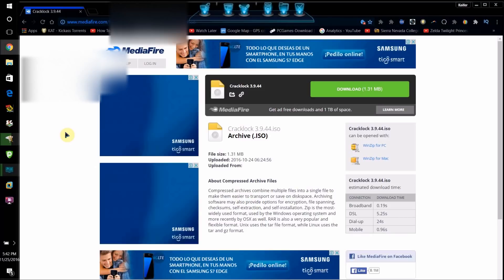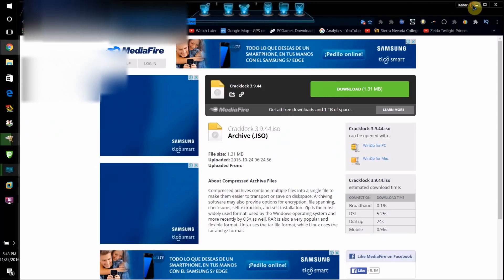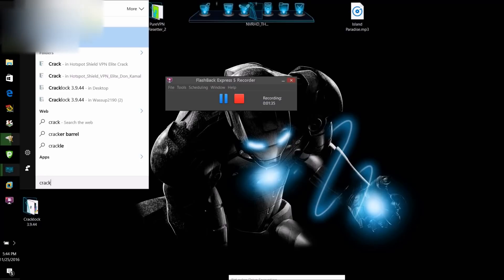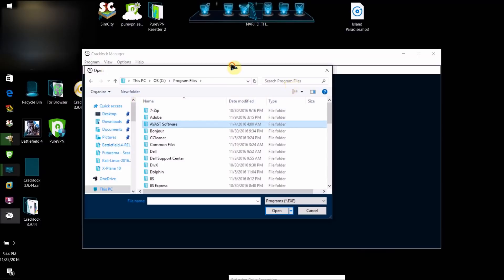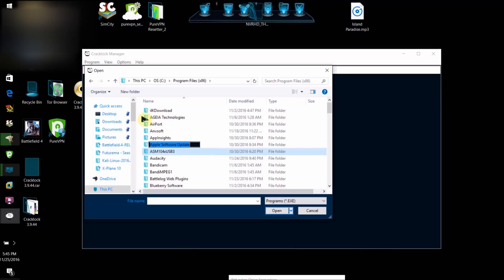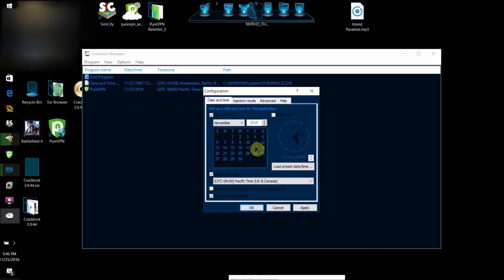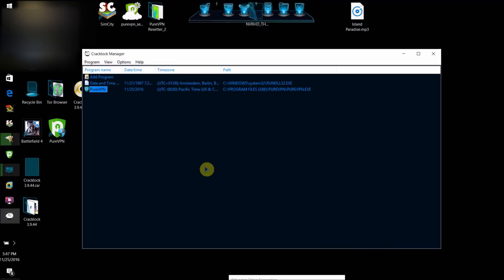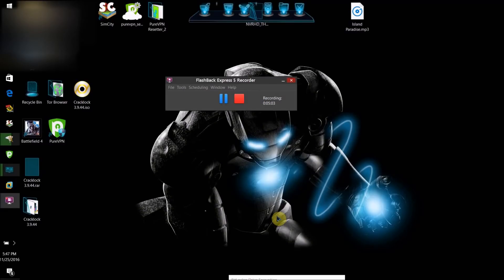2017 How To Make Any Program Trial Last Forever (Free) On Windows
crack trial software,
reset trial software,
trial software
Temporarily bypass date-based trial software limitations after program has expired
This video will show you how to bypass the restrictions of trial software that is only fully functional for a certain period of time like ...
How To Extend the trial period of any software(100% working) in
TRICK to Extend the SUBSCRIPTION PERIOD of any TRIAL VERSION SOFTWARE for lifetime (HD)
How to extend ANY Software trial period for ever
Mac-Bypass Most 30 Day Trial-tutorial
Bypass Trial Limits
RunAsDate is a small utility that allows you to run a program in the date and time that you specify. This utility doesn't change the
How to Use Trial Version Software Forever Easiest Way
How To Extend trial period of any software. Use trial version software forever. STOP Expiration date of Trial version software ...
9:00
Reverse Engineering (Convert trial version software to full version)
g new from Existing Thing.. In computer language or in ...
3:57
Unlimited trials for all Adobe products (MAC)
Reset trial period software tutorial (legal method).
Make Trial version to Last Forever Crack any software YouTube
How to Crack a Basic Trial Application / Software in 5 mins with
how to bypass software trial period
Follow all the steps to bypass software's trial period and use trial software again and again.
Bypass/Reset Transmac Trial (Far too obvious, Win 7+)
HOW TO GET PHOTOSHOP LEGALLY FOR FREE! (NO TRIAL)
Photoshop for free (legally) by using the following method! Today
| Easy/2016 | How to run programs WITHOUT Admin Rights